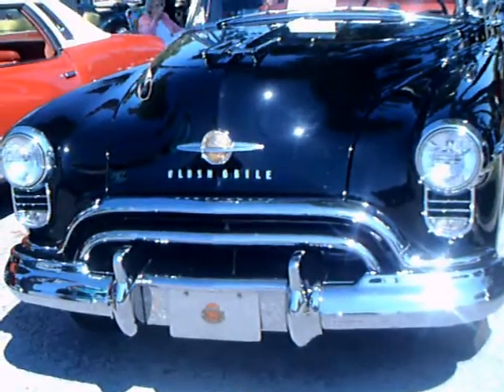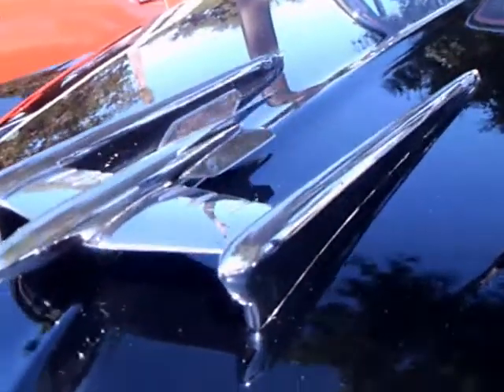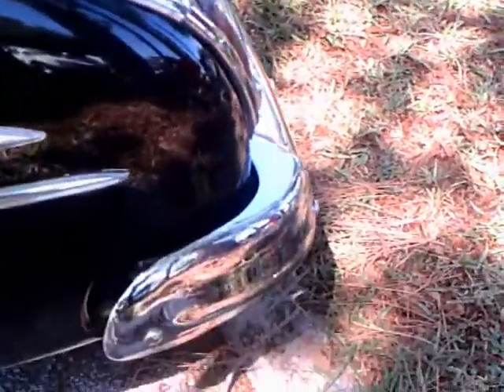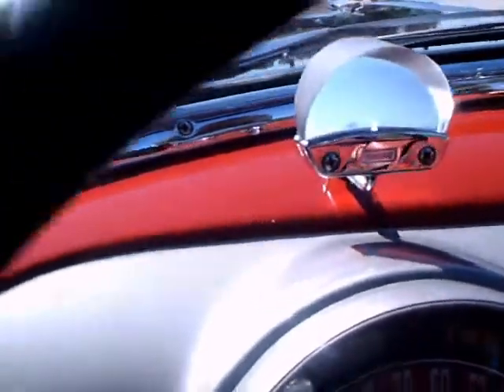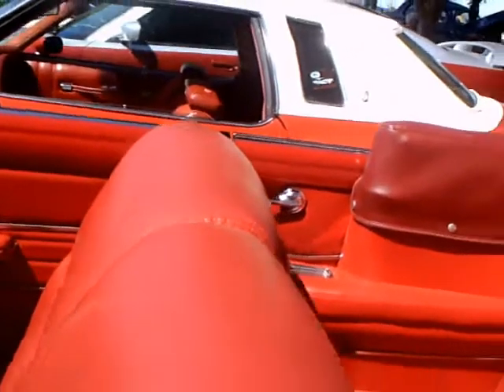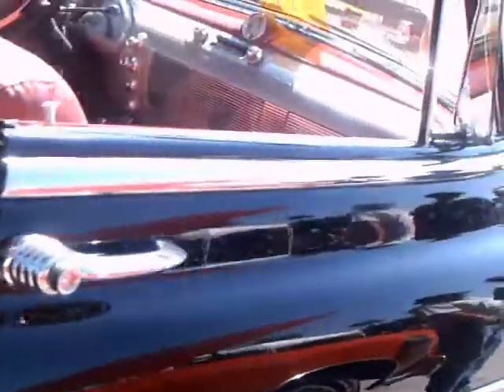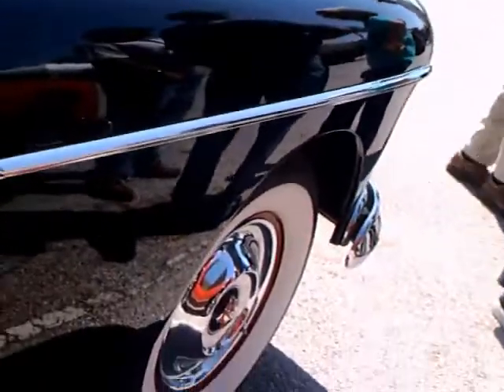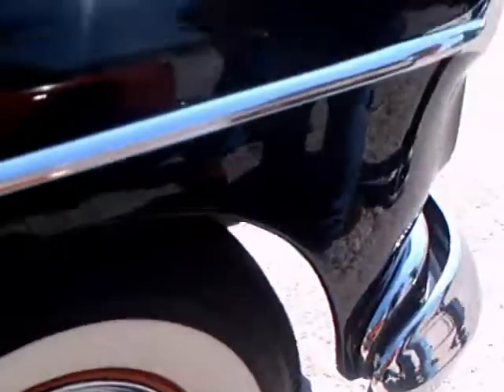1950 Olds 88 Convertible Blk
An impressive tour de force for the year old Olds Rocket engine...the car is loaded with rockets from the massive hood ornament to the rocket on the deck lid.  The black finish was perfect, and the red interior was outstanding!  Hydramatic, introduced in 1940 with Olds was completely accepted, I'd say.  Advertising emphasized the lack of a clutch..this was a completely automatic automatic, not like the semi-automatics of the time.  With Olds, you had the feeling you had the best of engineering, and the best of styling!  How are you going to beat that?